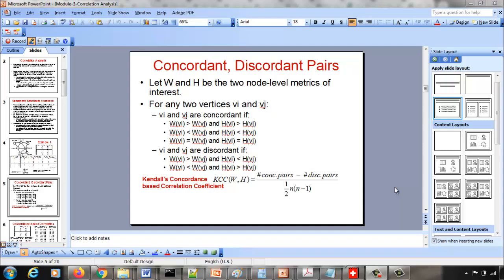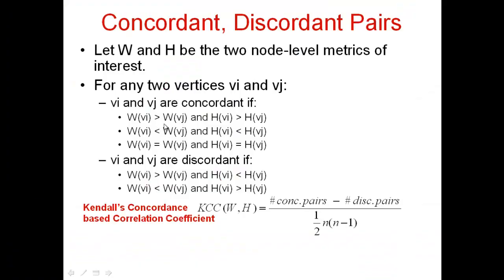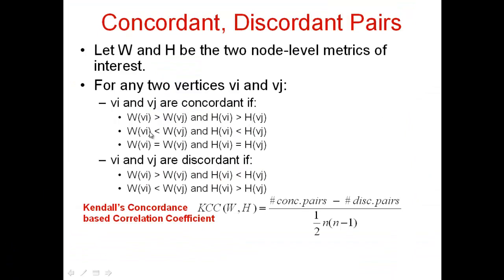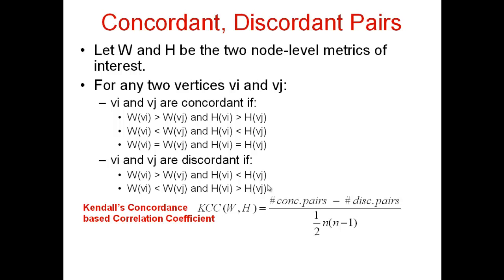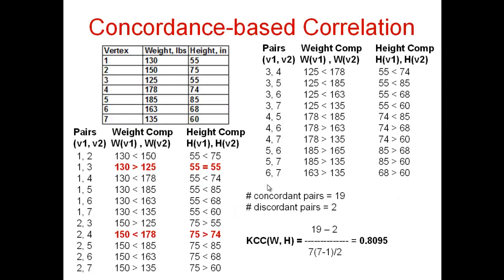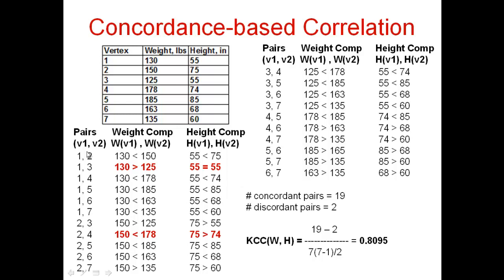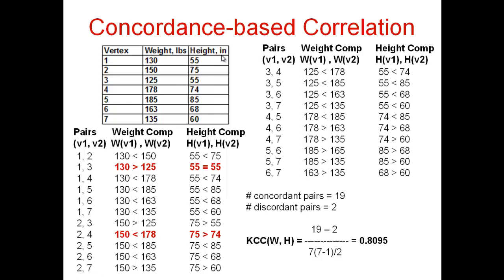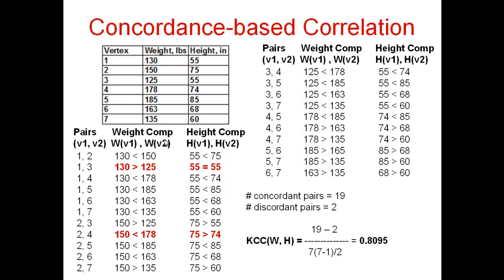3 2 Kendall's Concordance based Correlation